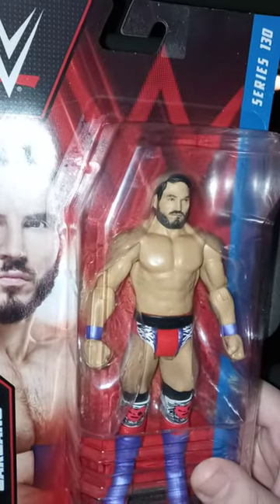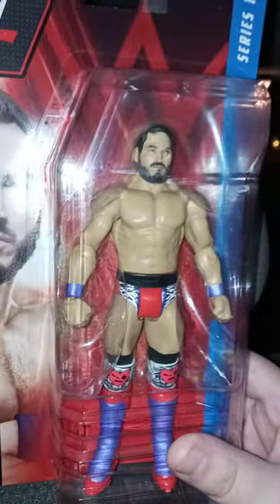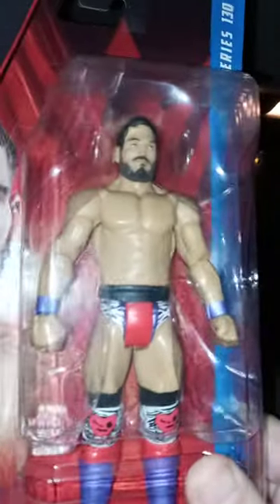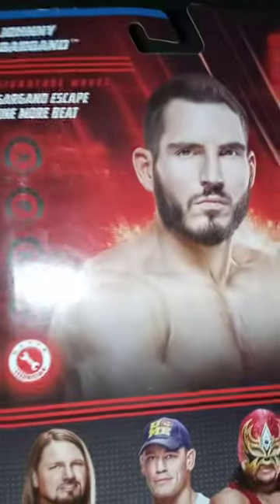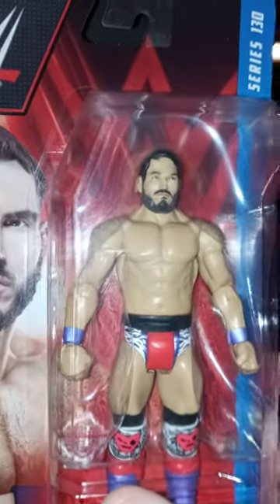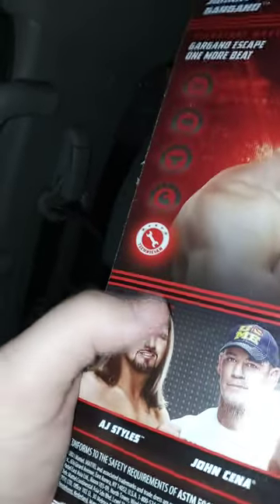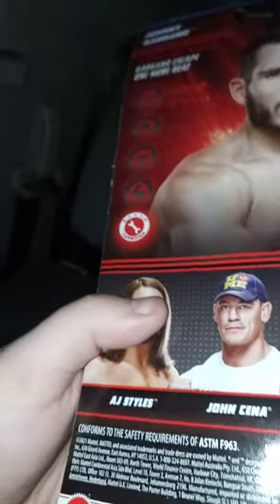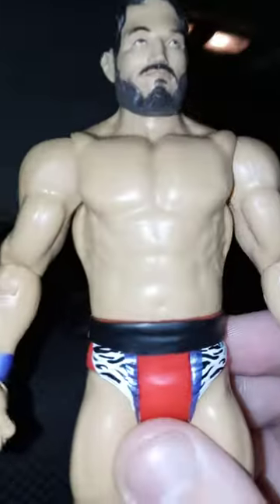Happy Wednesday and WWE Mattel Basic Series 130 Johnny Gargano (Chase Variant) Unboxing